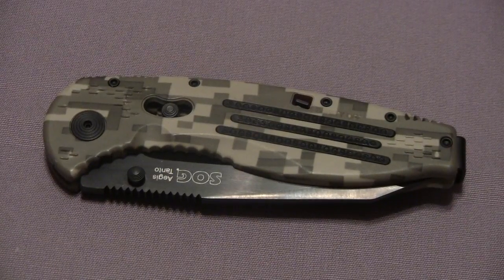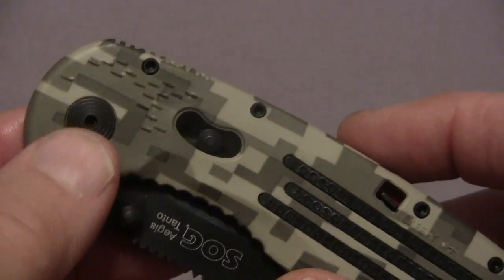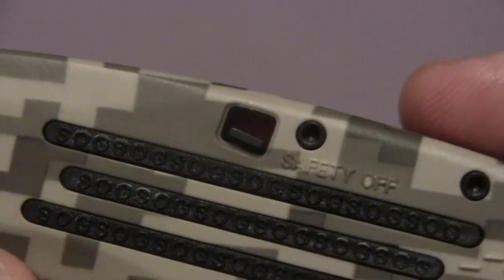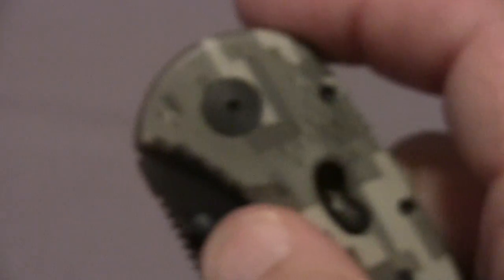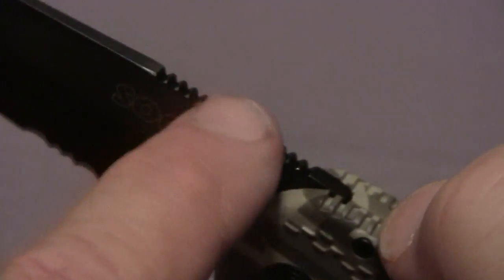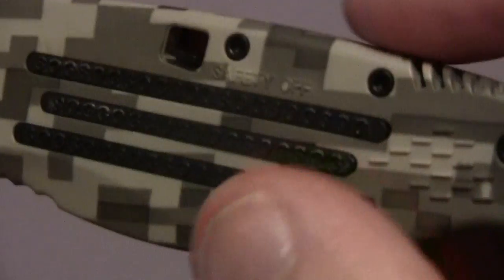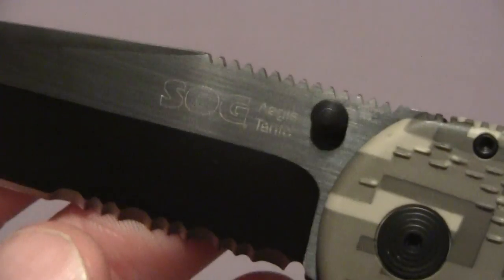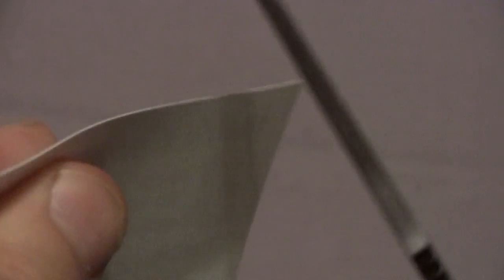My New Edition SOG Aegis Tanto AE-07 Digi Camo Excellent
I give a review of my newest addition a SOG Aegis Digi Camo Folding Knife. It has a 3-1/2-Inch black TiNi coated 1/2 serrated AUS8 stainless steel tanto blade. It has an overall length of 8.25-inches. Weight: 3.1 ounces. Tanto Style Blade Tip. LOTS OF GIMPING. Rugged Digi Camo Zytel NON STEEL LINED handle with rubber inserts.